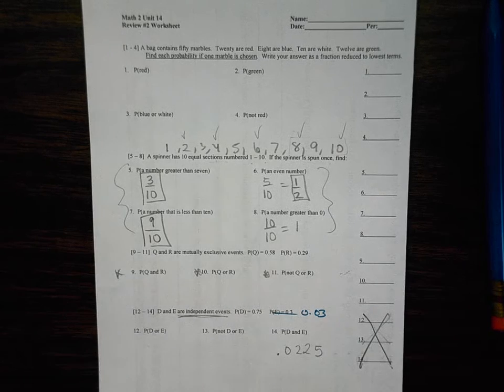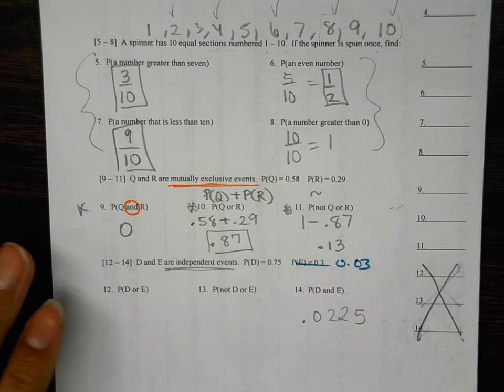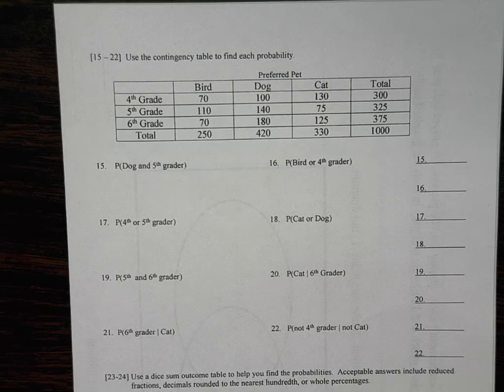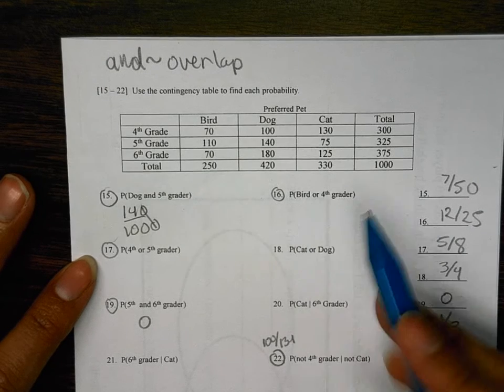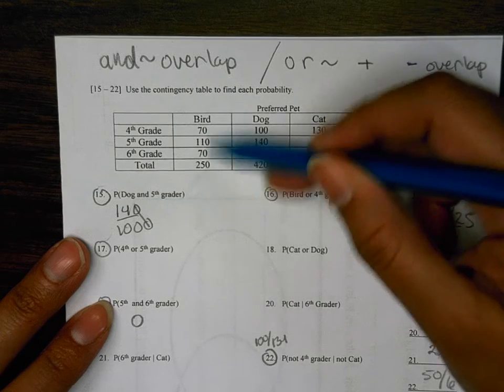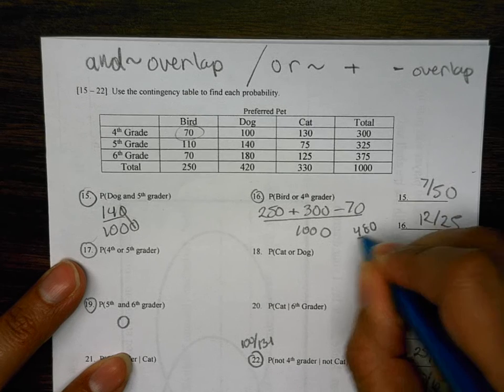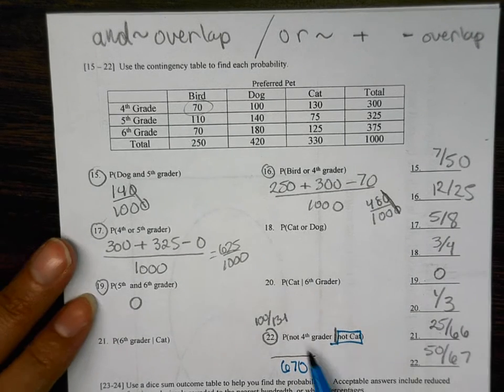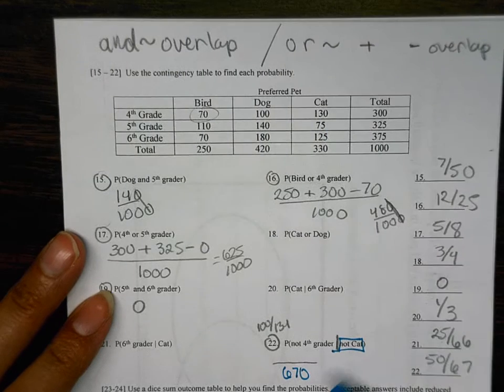Math 2 Unit 14 Rev. #2